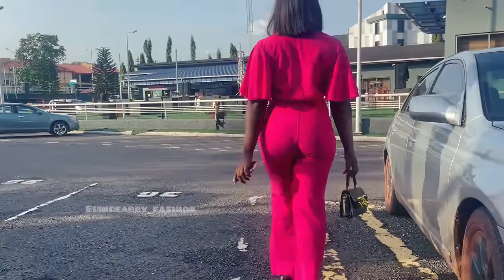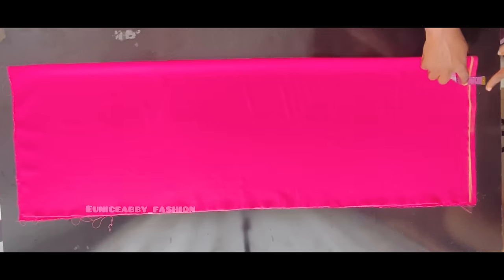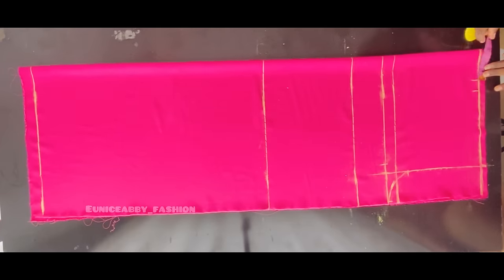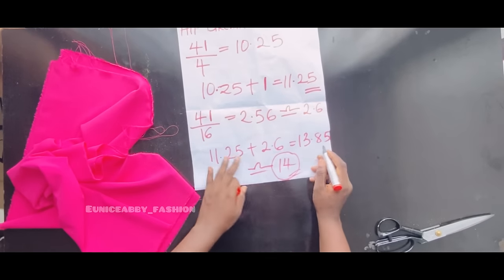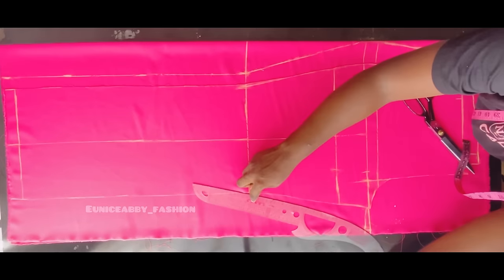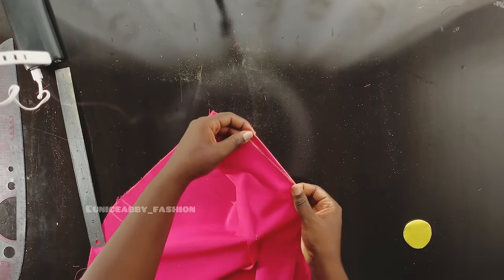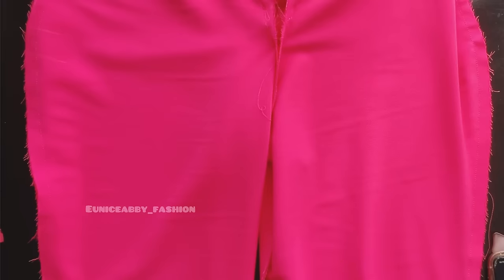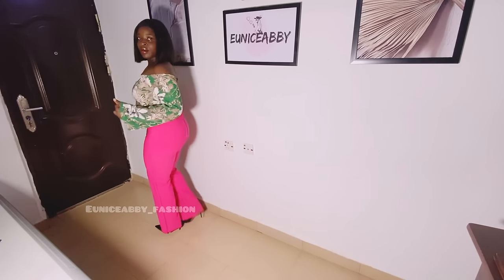Female trouser cutting and sewing. How to cut and sew trouser for ladies.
In today’s tutorial, we will be learning how to cut and sew a fitted female trouser or pants or palazzo for beginners. This is a detailed step by step trouser tutorial for beginners.

In this video, you will also be learning how to take all the measurements needed to make a trouser; especially how to measure the crotch depth.

This is a very detailed tutorial that you will enjoy.

CUTTING PART OF THE TOP
📌DIY: HOW TO DRAFT A STYLISH TURTLE NECK TOP WITH OPEN BACK TIE AND BALLOON SLEEVE

SEWING PART OF THE TOP

HOW TO ATTACH THE TURTLE NECK
📌 How to cut and sew a turtle neck collar. How to attach a turtle neck to a V neckline.

RECOMMENDED TUTORIALS
📌 DIY: How to cut and sew a halter neck flare dress with spaghetti straps and elastic ruched back.

📌 How to cut and sew a half circle skirt with slit and ruch without pattern. Beginner Sewing Projects.

📌 How to cut and sew a cowl neck dress with open back. Sewing tutorial for beginners dress.